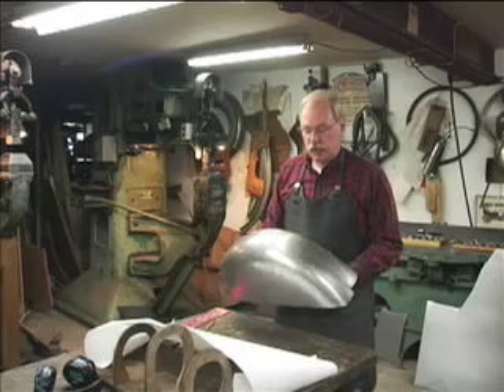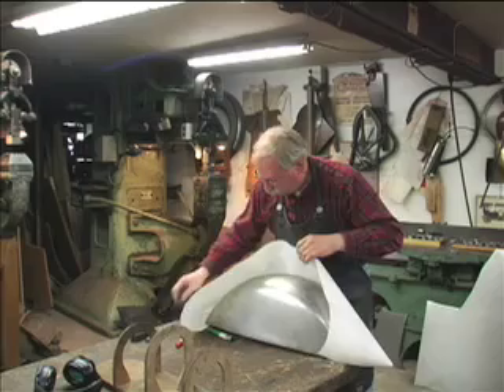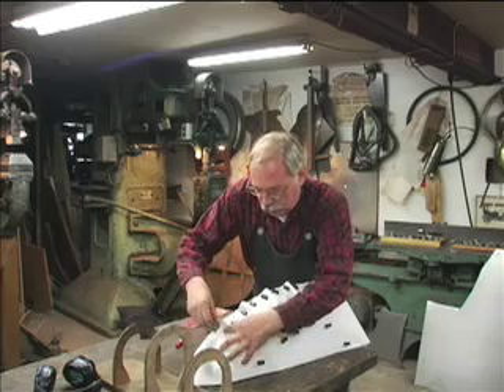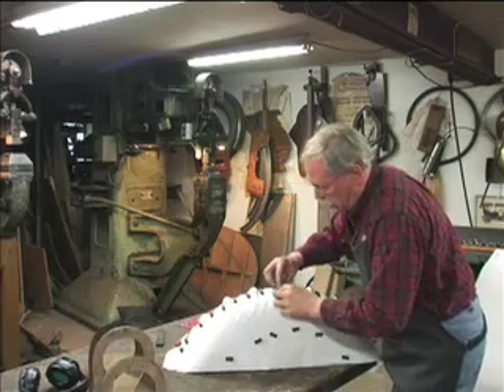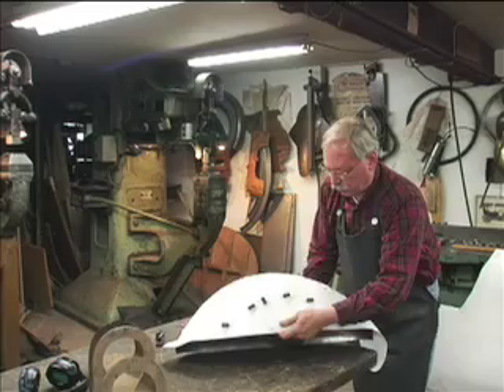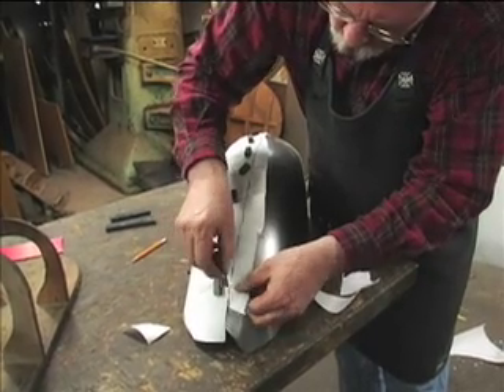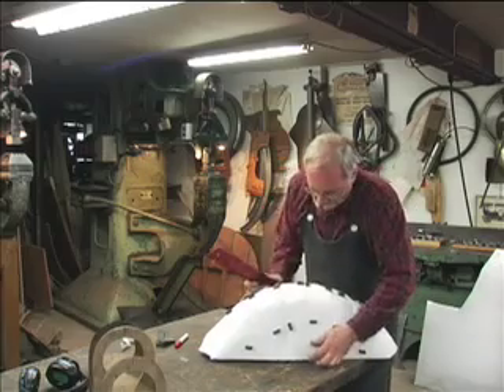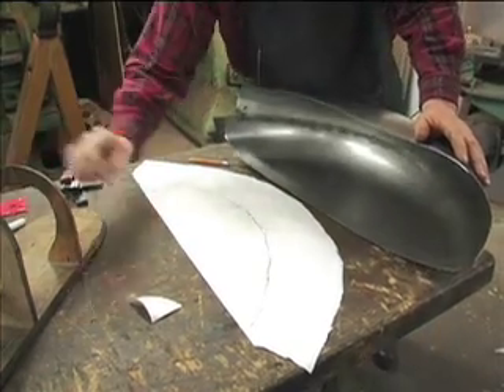Creating a Surface Development Pattern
In this video Fay Butler will be making a surface development pattern out of simple drawing paper. The part he will be patterning is a high crown part. This part is an antique car wheel well, which is similar to what a full motorcycle fender might be. The paper allows me to see how to brake up the part into pieces, with the minimum weld seams and pieces. It will show me where the compound curve is. He will be using magnets to hold the paper in place.